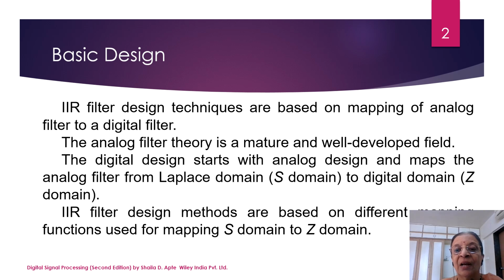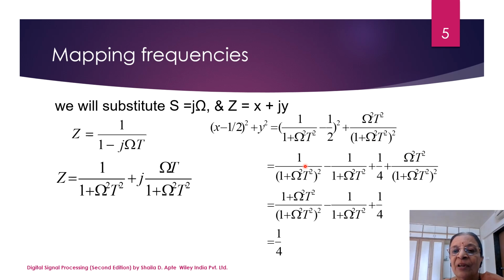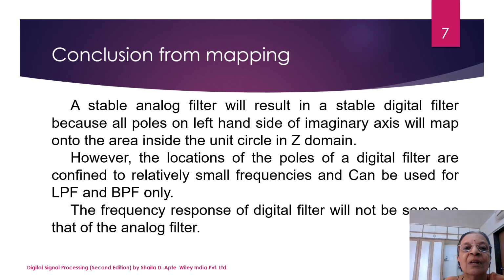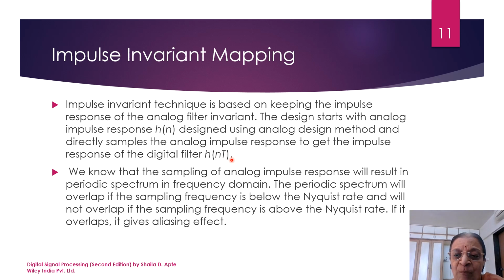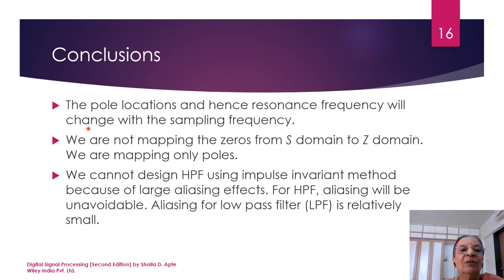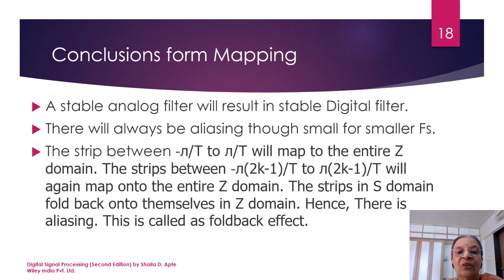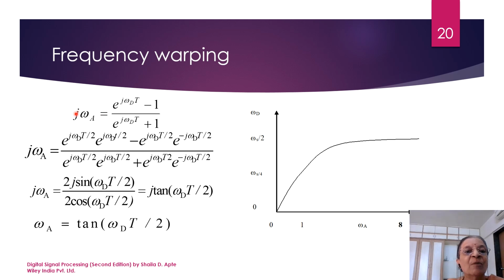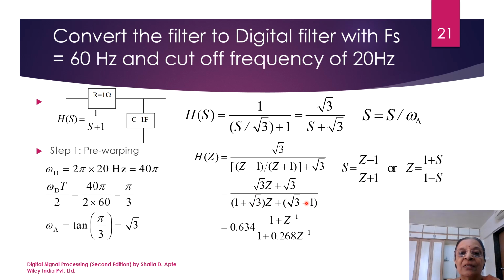IIR filter Design I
IIR filter design explained in detail